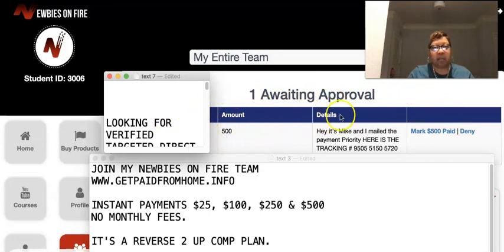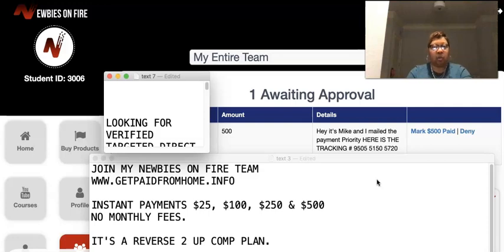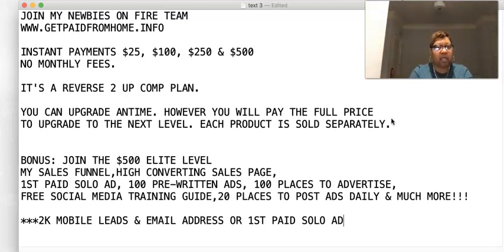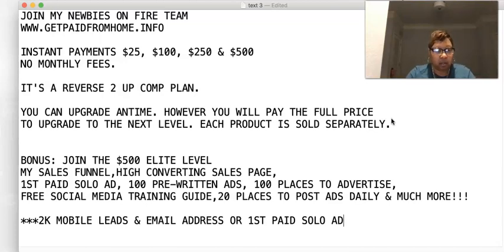(Newbies On Fire Review 2020) How To Accept Payments Copy and Paste Ads Make Money Online 2020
Join Newbies On Fire!

✅BONUS: JOIN THE $500 ELITE LEVEL
MY SALES FUNNEL,HIGH CONVERTING SALES PAGE,
1ST PAID SOLO AD, 100 PRE-WRITTEN ADS, 100 PLACES TO ADVERTISE,
FREE SOCIAL MEDIA TRAINING GUIDE,20 PLACES TO POST ADS DAILY & MUCH MORE!!!

Newbies On Fire is Perfect For Newbies. Earn Instant $25 , $100 , $250 &  $500
If you're  tired of trying to learn how  to grow your business without needing to bring a pillow to my computer Newbies On Fire is a complete learning system that's clean, and easy to navigate with a Reverse 2 Up Comp Plan.

   (Mobile APP Included)

     ★★Direct Mailbox Money Programs:
       Impact Mailing Club

         3. SMS Software Automated Text Responder

         ★   How to Receive 100 Leads A Day On Autopilot

   ✅ Plants Over Pills- Your Health is Your Wealth
    100% Organic, non-GMO hemp, free of chemical fertilizers,
    herbicides, pesticides, contaminants, heavy metals, & mold.